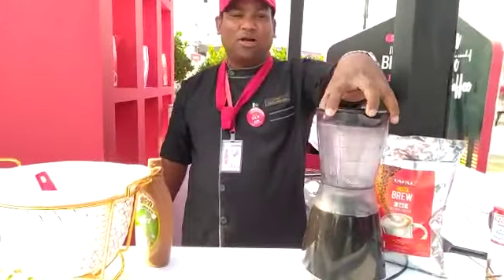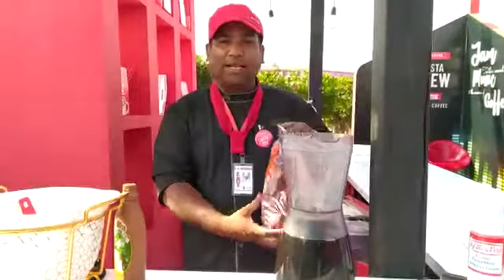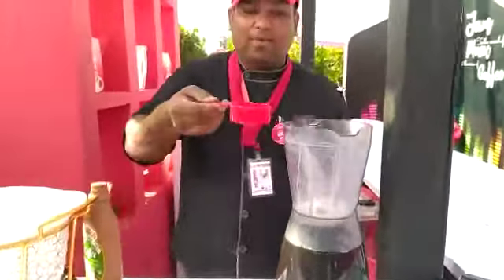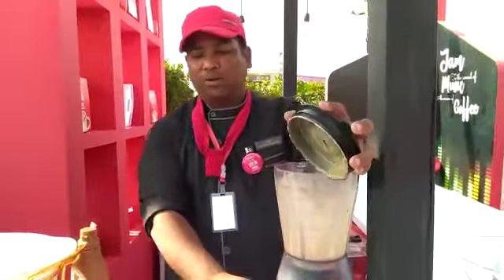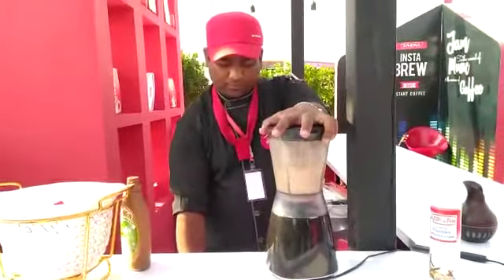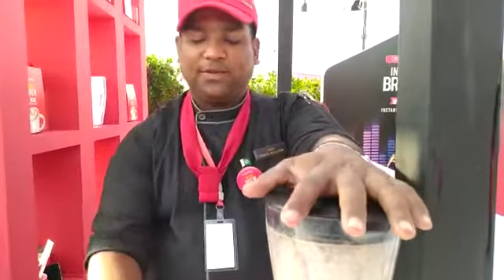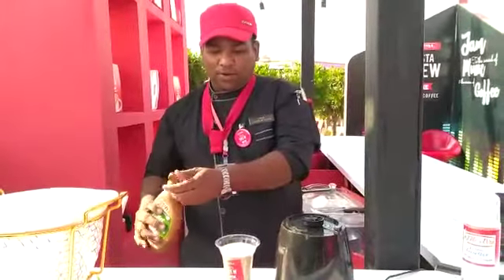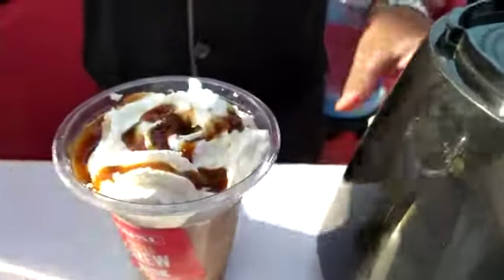creami Cold coffee very easy